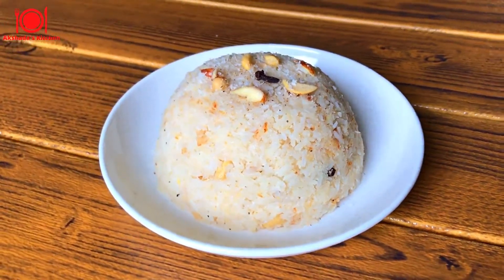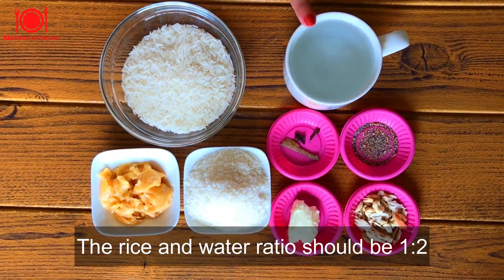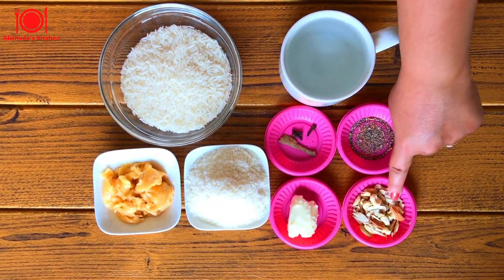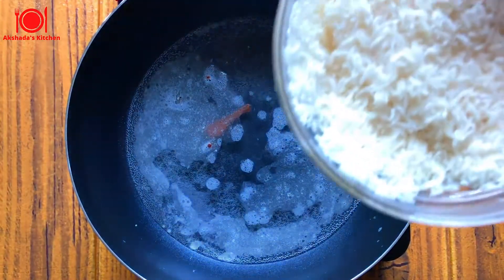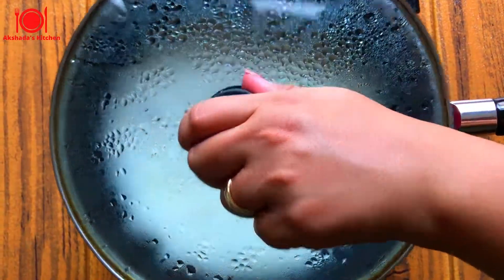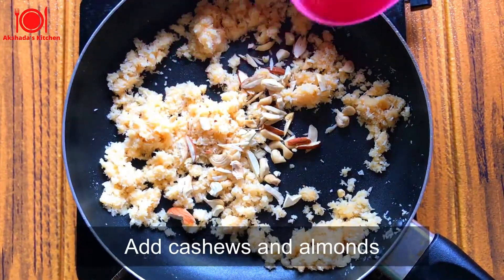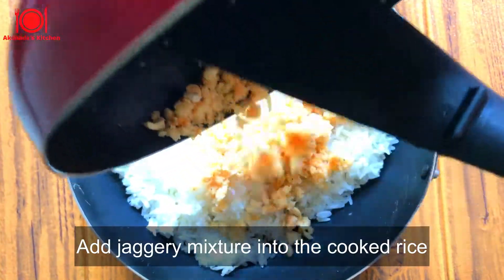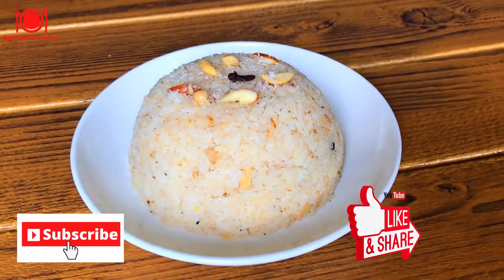नारळी भात | Narali Bhat Recipe | Sweet Coconut Rice | Narali Purnima Special | Akshada's Kitchen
Narali bhat or Indian sweet coconut rice is a Maharashtrian dish and especially made on the occasion of Narali Purnima (Coconut Day/full moon day) or Rakhi Purnima. It’s very easy and delicious dish.

INGREDIENTS
1. Rice- 1 cup/200g
2. Water- 1 cup/300 ml
3. Jaggery- 40g
4. Coconut powder- 50g
5. Cloves- 3
6. Cinnamon- 1 stick
7. Cardamom powder- 1tsp
8. Cashews- 5 (Finely chopped)
9. Almonds- 5 (Finely chopped)
10. Unsalted butter- 20g

OTHER MAHARASHTRIAN DISHES